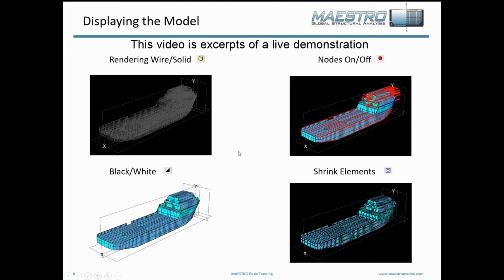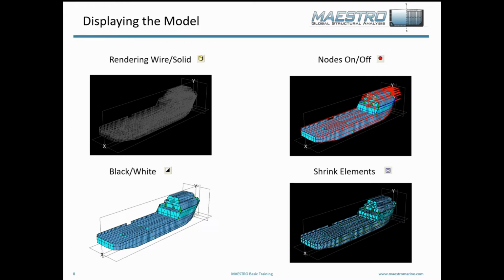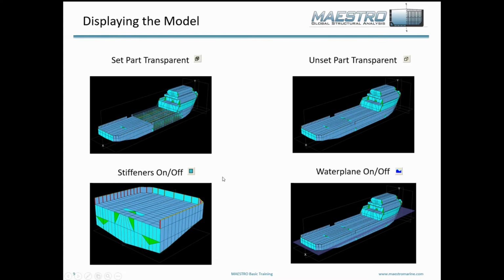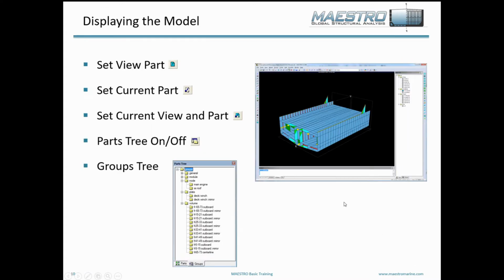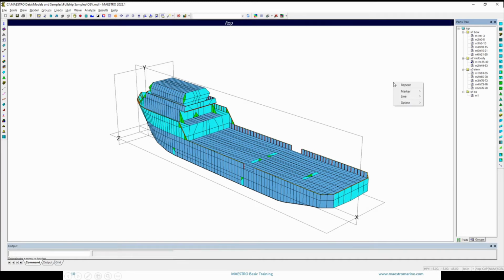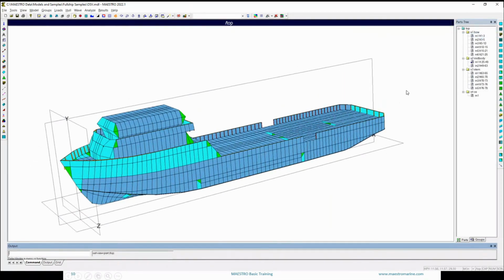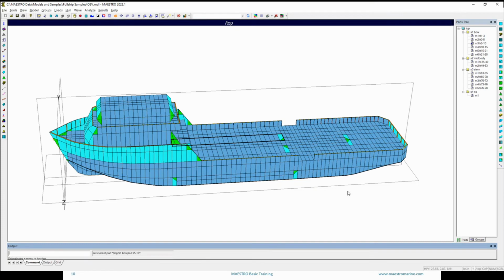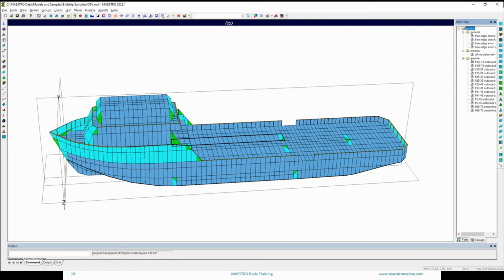Displaying Models in MAESTRO